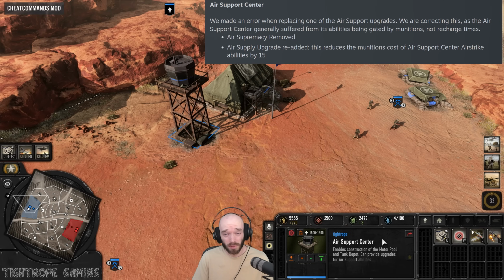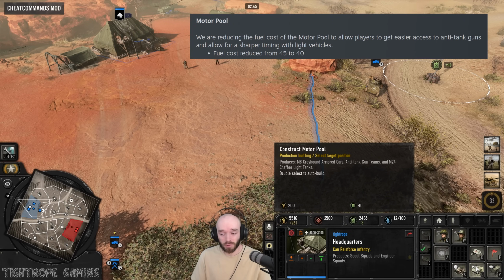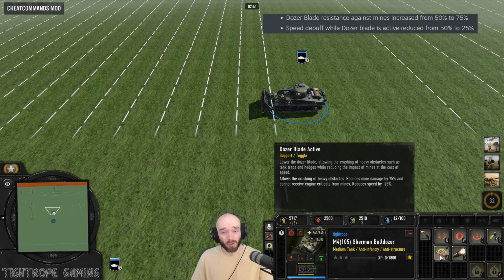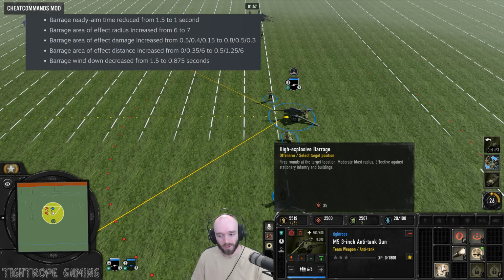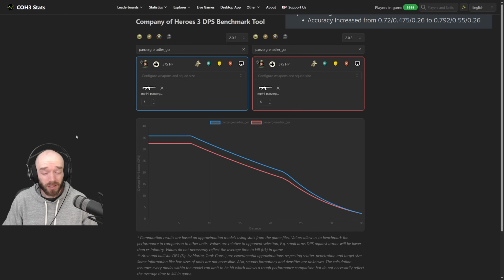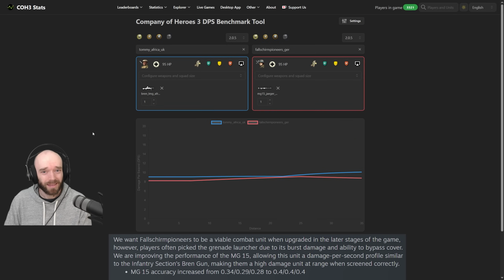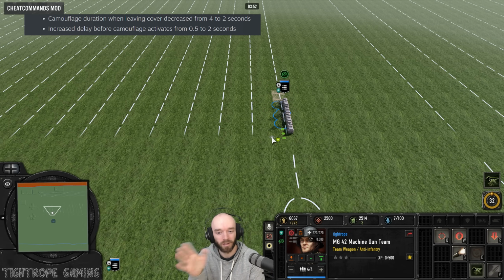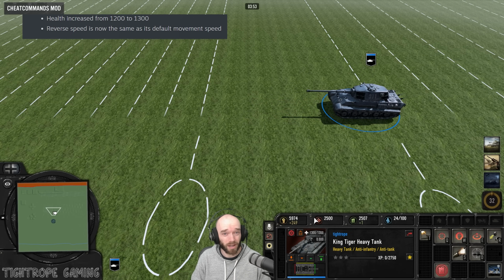USF & Wehrmacht Balance Changes - COH3 Patch 2.0.5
A review of the balance changes made to US Forces and Wehrmacht in the 2.0.5 Patch for Company of Heroes 3

00:00 Air Support Center
00:43 Tank Depot
00:58 4x4 Recon
02:06 M1919 & .50 Vet 1
02:37 M1 Mortar Airburst
03:52 Motor Pool & Greyhound
04:59 Hellcat
07:35 Bulldozer Sherman
08:45 Monitor Beacon
09:11 Designate Assault Position
09:33 Weapon Crate Drop
09:51 Ammunition Storage
10:54 M5 3 inch barrage
12:14 Pershing & call in tanks
13:21 Headquarters medical station
14:48 Panzergrenadiers
15:44 Jagers with schrecks
16:33 MP40 Grenadiers
17:06 Command Tank
17:50 Fallpio MG Upgrade
18:37 Coastal Reserves
20:12 Heavy Gunnery
20:51 Machine gun camouflage
22:17 V1 Rocket strike
24:36 King Tiger